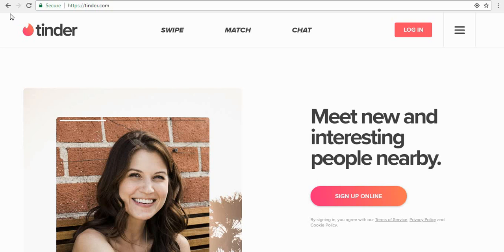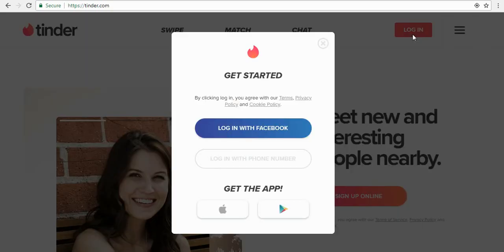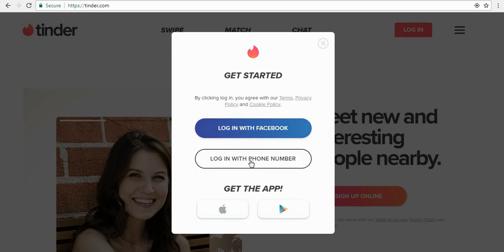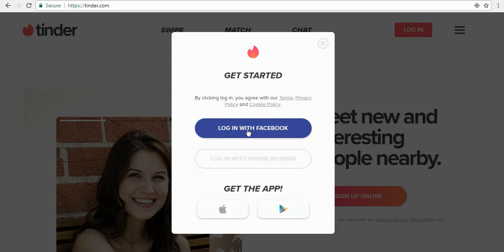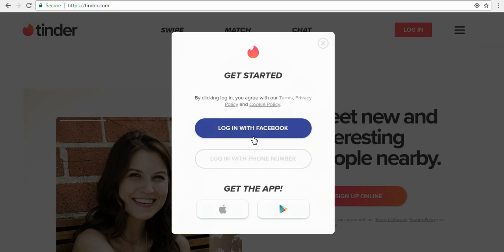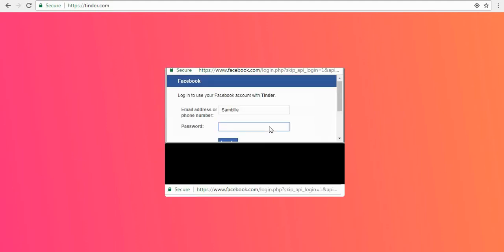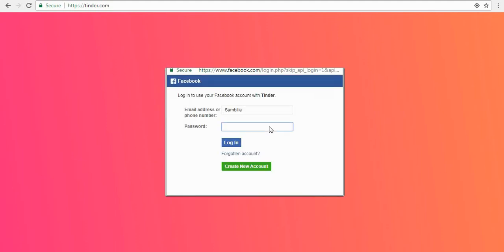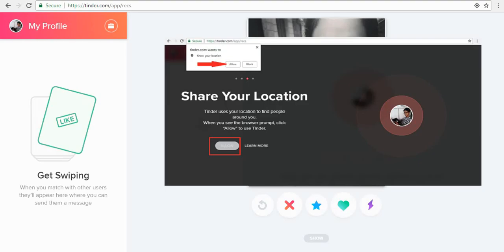Tinder For PC: How To Use/Get Tinder On PC | Windows 7/8/10 | Mac PC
How to use/get tinder on PC or computer. Here is complete guide on Tinder for PC. Now, you can use Tinder on PC without any emulator or without Bluestacks. Linke to Tinder for PC:tinder.com
Read more about: Tinder For PC: Download Tinder PC On Windows 7/8/10